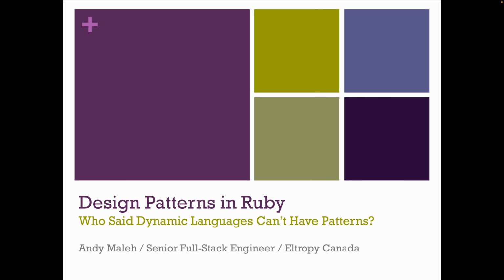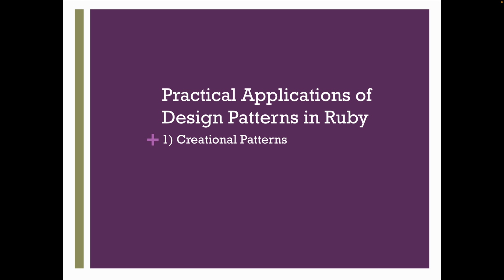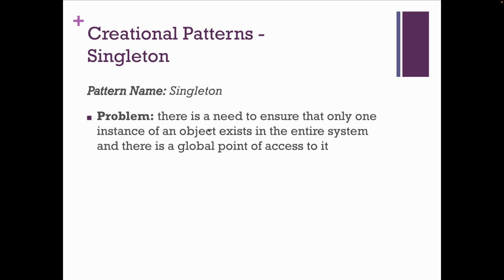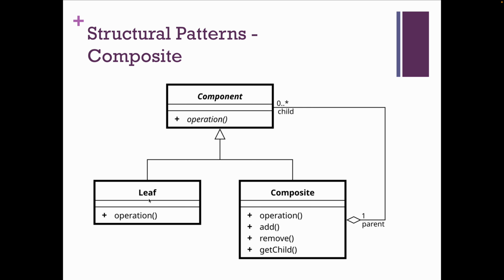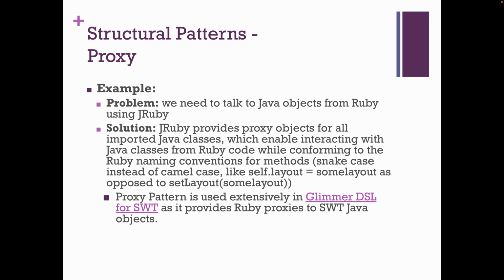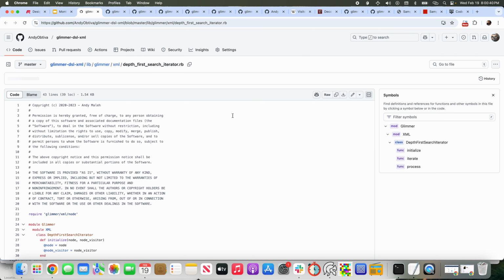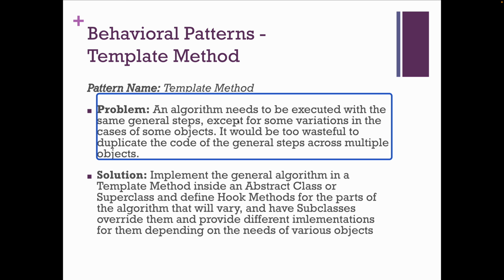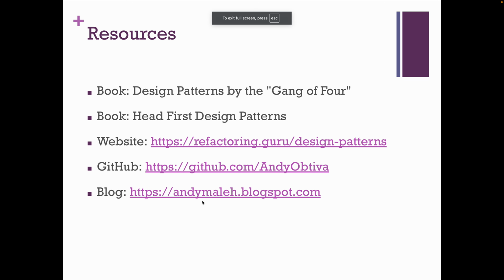Design Patterns in Ruby by Andy Maleh (Montreal.rb Ruby Talk 2025/02)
Montreal.rb Ruby Talk 2025/02 - Design Patterns in Ruby - Andy Maleh - Senior Full-Stack Engineer - Eltropy Canada

Design Patterns have gained a lot of popularity for helping programmers achieve polymorphic object oriented code in object oriented programming languages like Java and C++. Ruby supports duck-typing and meta-programming, which simplify how Gang of Four Design Patterns are applied. Design Patterns offer great value in Ruby as problem-solving tools that yield better object oriented code with higher cohesion and cleaner separation of concerns.

Attendees should walk away from this talk with a good overview of Design Patterns as well as examples of applications in Ruby and corresponding implementations. This will help them get a head start on sharpening their skill in applying Design Patterns in Ruby, recognizing when they can benefit from them in day-to-day work to improve code structure and maintainability.